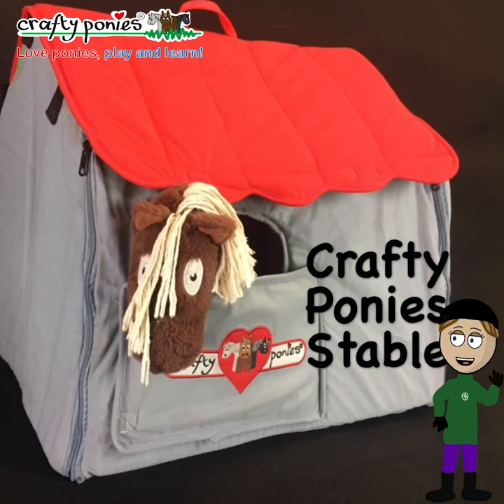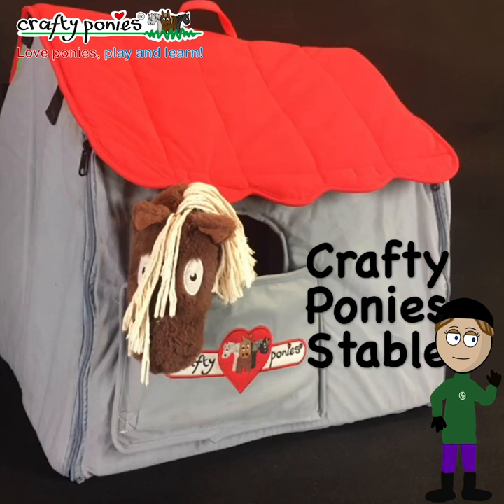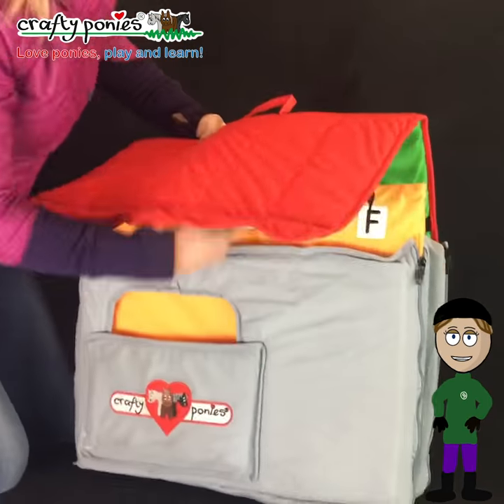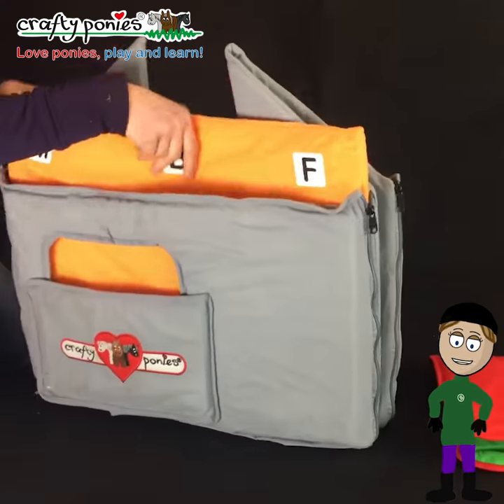Crafty Ponies stable with Izzy instructress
Izzy instructress shows us the Crafty Ponies stable, it is lightweight, folds up for storage/transport, the roof comes off and turns over to become a field and the stable mat comes out and turns over to become a dressage arena!